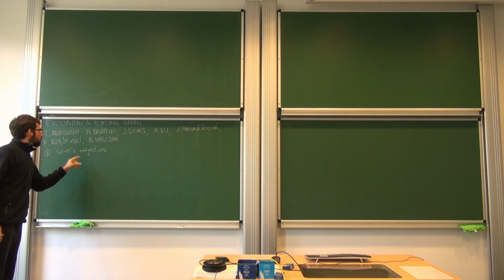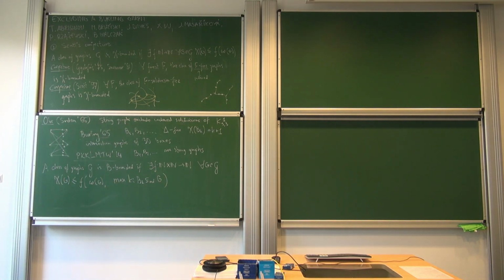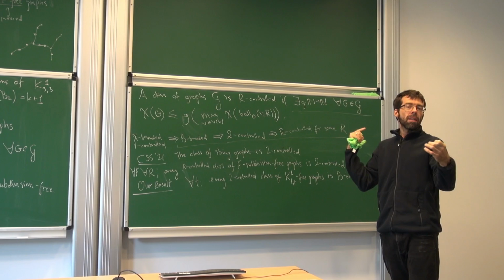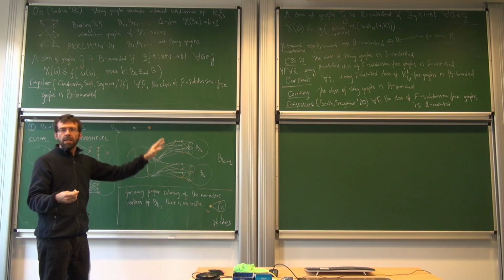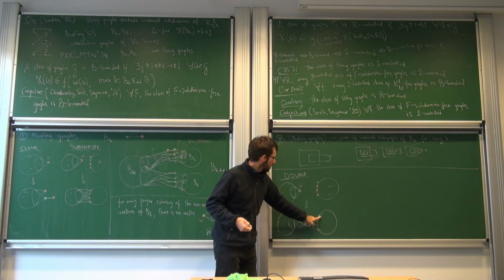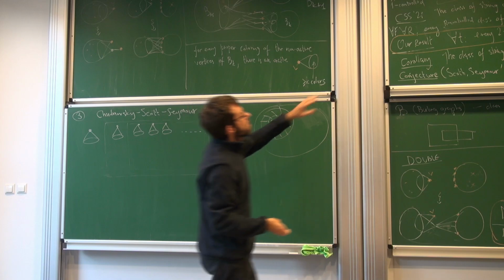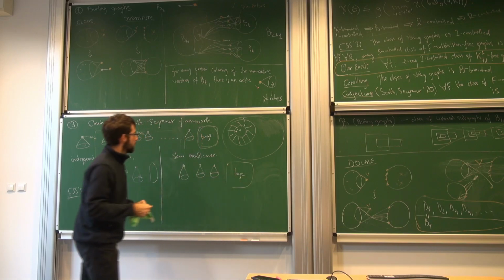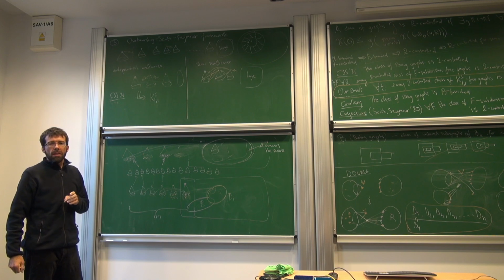Bartosz Walczak - "Excluding a Burling graph"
A talk by Bartosz Walczak, Jagiellonian University given on November 27, 2024.

A class of graphs 𝒢 is χ-bounded if there is a function f:ℕ→ℕ such that every graph in 𝒢 with chromatic number greater than f(k) contains a k-clique. Several important classes of graphs, including the class of string graphs and, more generally, every class of graphs excluding induced subdivisions of a fixed graph, are not χ-bounded because they contain a specific infinite family {Bℓ:ℓ∈ℕ} of triangle-free graphs with unbounded chromatic number, first constructed by Burling in 1965. We show that if 𝒢 is the class of string graphs or any 2-controlled class of graphs excluding induced subdivisions of a fixed graph, Burling's construction is the only reason for 𝒢 not being χ-bounded; that is, there is a function f:ℕ×ℕ→ℕ such that every graph in 𝒢 with chromatic number greater than f(k,ℓ) contains a k-clique or an induced copy of Bℓ. This (up to the “2-controlled” condition) confirms a conjecture of Chudnovsky, Scott, and Seymour from 2021. Being 2-controlled means that the chromatic number is bounded in terms of the maximum chromatic number of a ball of radius 2; this holds for string graphs and is conjectured to hold for every class of graphs excluding induced subdivisions of a fixed graph.

Joint work with Tara Abrishami, Marcin Briański, James Davies, Xiying Du, Jana Masaříková, and Paweł Rzążewski.